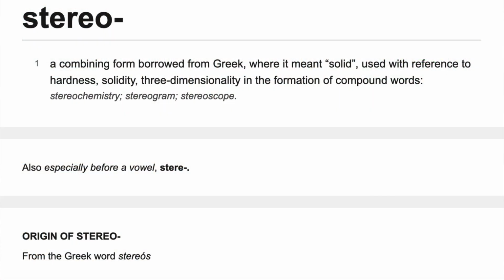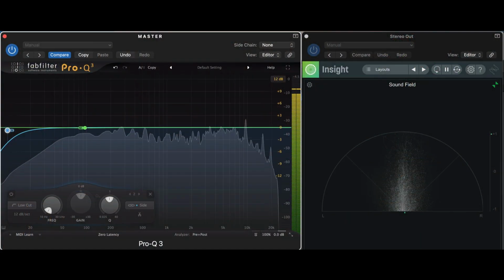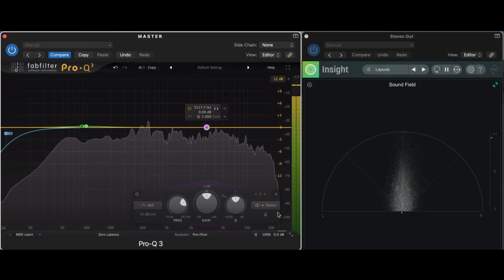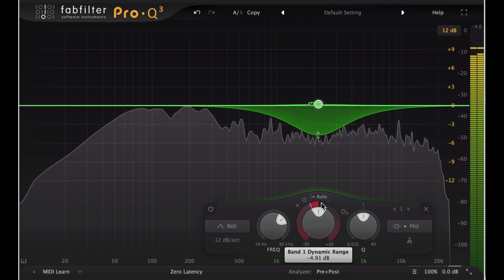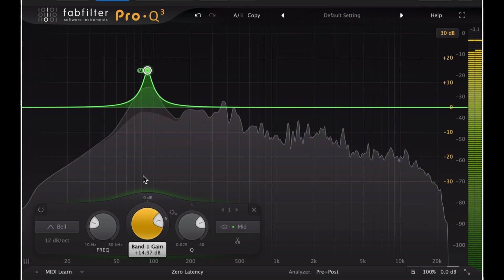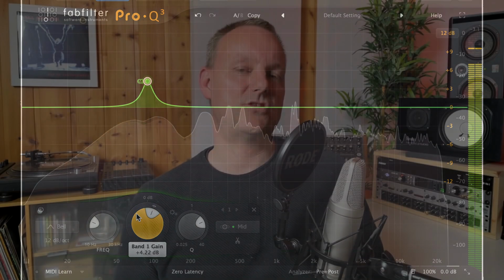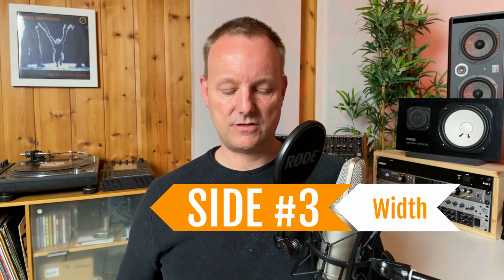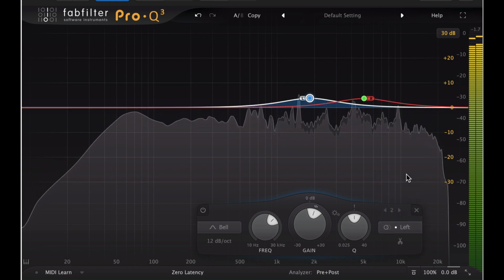Unleash the Magic of Mid/Side Processing - Mixing Tips & Tricks! You'll Never Mix the Same Again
Finish your songs faster with my pro mixing templates for Logic Pro 11 Finish your songs faster with my pro mixing templates for Logic Pro 11

Includes free legacy versions.

Are you ready to feel the magic of mid/side Processing? I'll just unleash it, then. Here, you'll get more mixing tips and tricks than you can count on one hand: Have you ever had just a stereo file of a song, and you want the vocal to be more present? Or how about that excessive bass? I got your back!

Question: Do you know of some creative ways to EQ or compress just the right or the left channel?